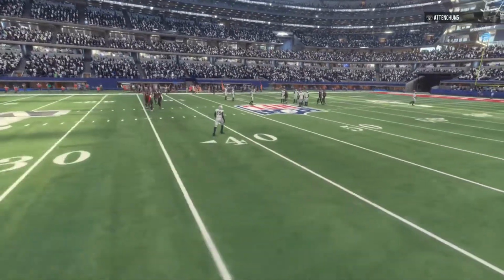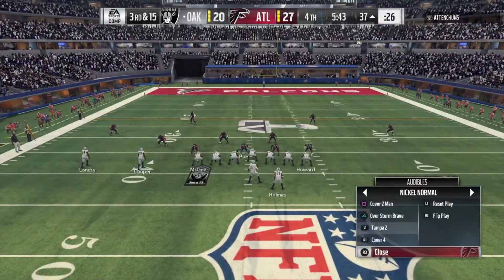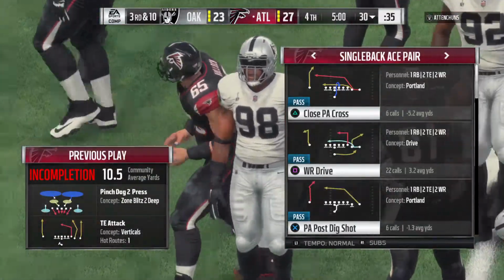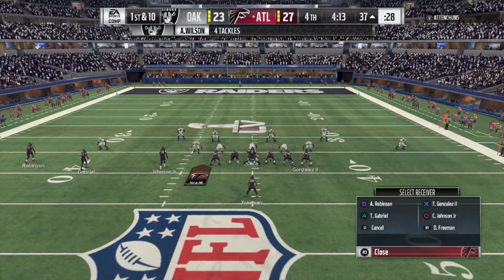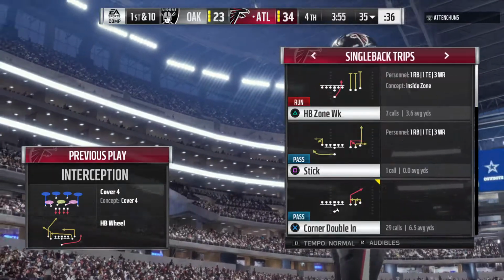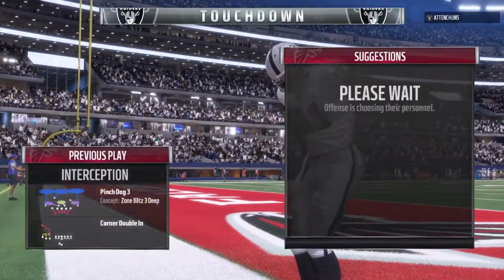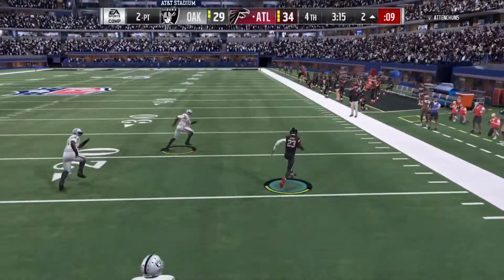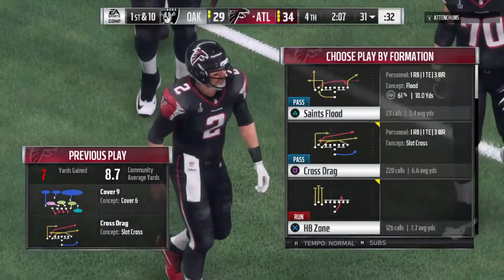Attenchun 4th QR Super bowl